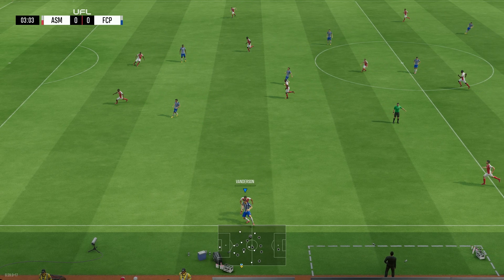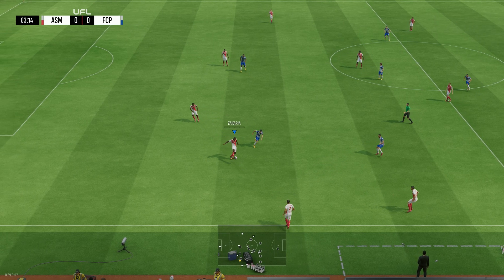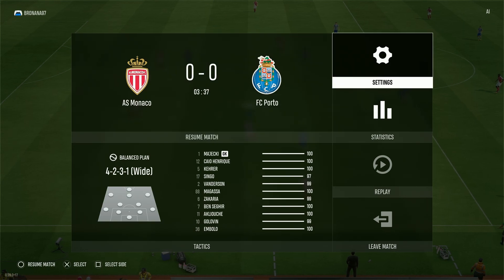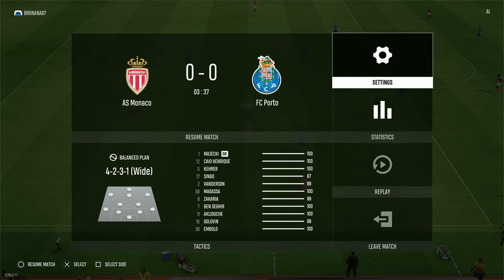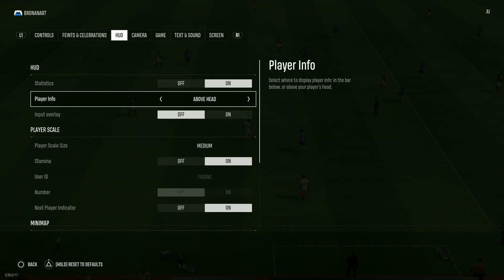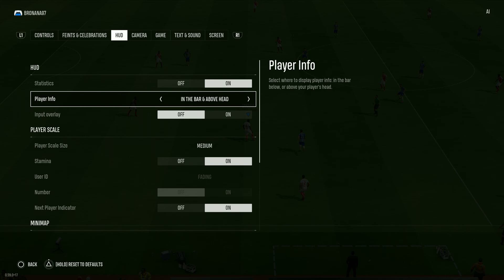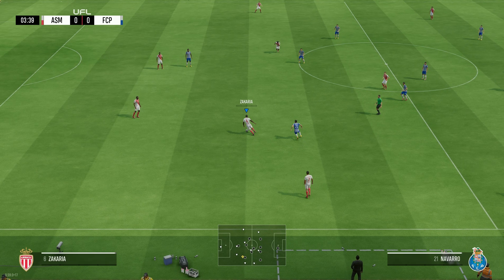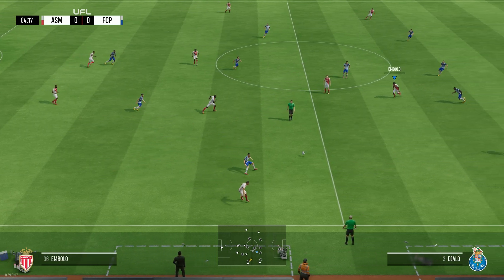UFL: How to Fix Missing Player Info at the Bottom of the Screen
In this video, we show you how to fix the missing player info at the bottom of the screen in UFL. Learn how to restore player stats, names, and other important information that may have disappeared. If you're not seeing player details during matches, this guide will help you get them back. Watch now to fix missing player info at the bottom of the screen in UFL.